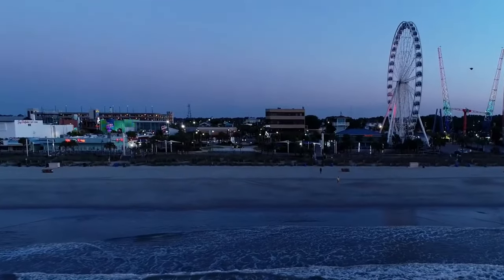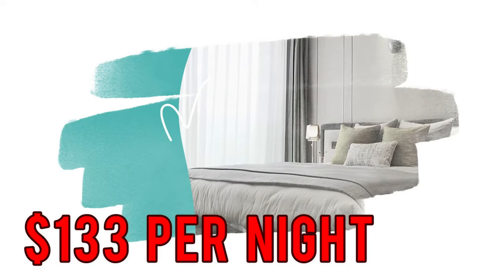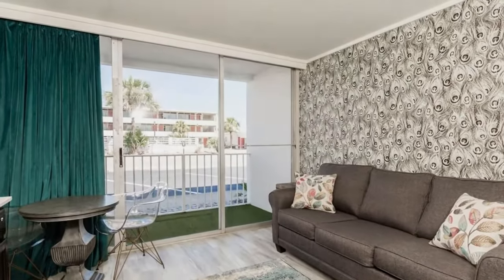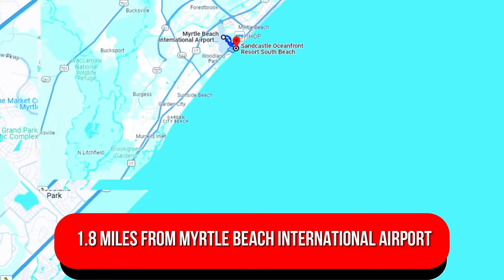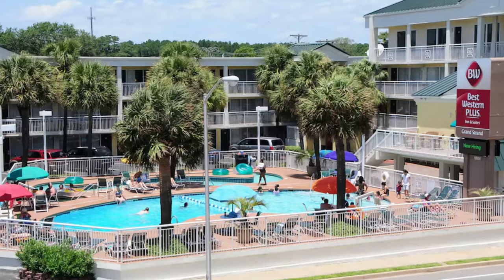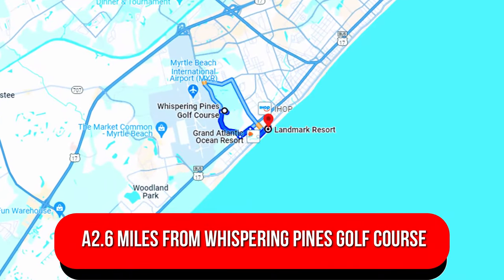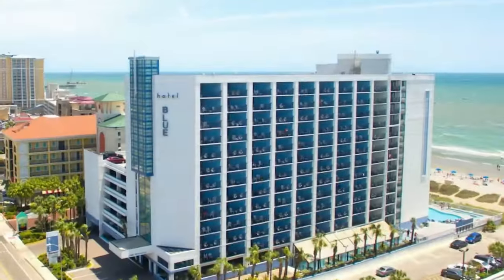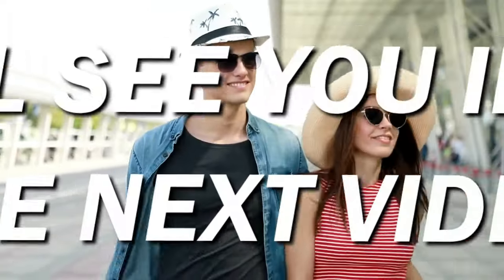Myrtle Beach Hotels: Top 10 Budget-Friendly Hotels in Myrtle Beach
Welcome to our guide on the best budget-friendly hotels in Myrtle Beach! Planning a memorable vacation doesn't have to break the bank, and we're here to help you find the perfect accommodation without compromising on quality. In this video, we'll explore the top 10 hotels that offer excellent value for your money in Myrtle Beach, South Carolina.
      From cozy beachfront motels to charming boutique hotels, we've handpicked a selection of affordable yet comfortable options to suit every traveler's needs. Whether you're seeking a family-friendly resort with exciting amenities or a quaint inn nestled along the coast, there's something for everyone on our list.

Join us as we take you on a virtual tour of each hotel, highlighting their standout features, such as spacious rooms, convenient location, complimentary breakfast, and unbeatable ocean views. Plus, we'll share insider tips on how to snag the best deals and discounts for your stay. Let's make your Myrtle Beach getaway unforgettable without breaking the bank!